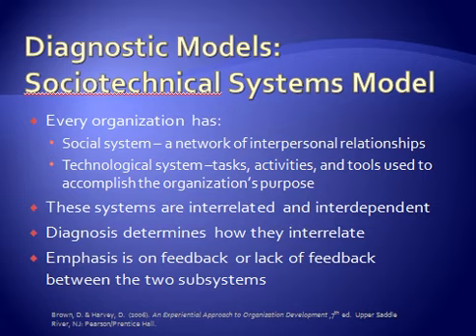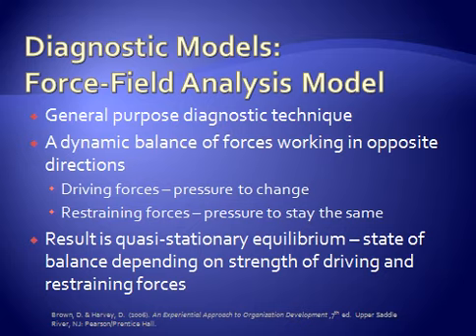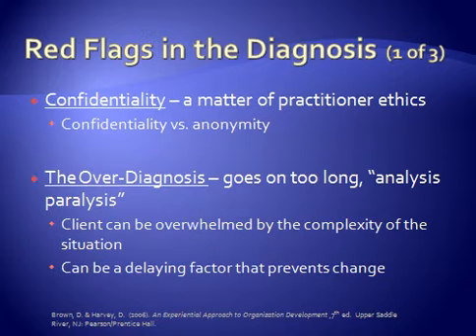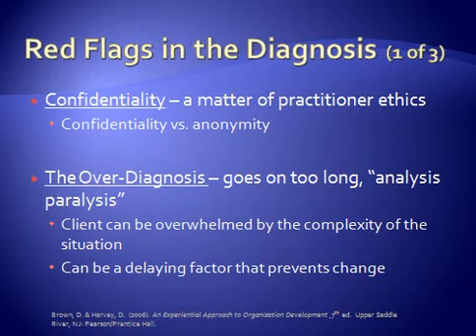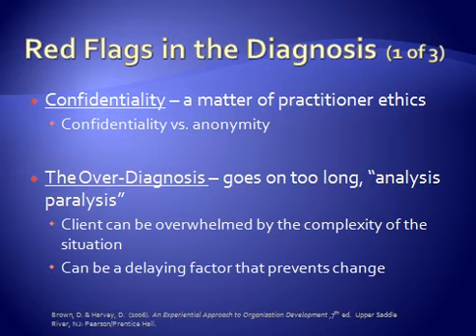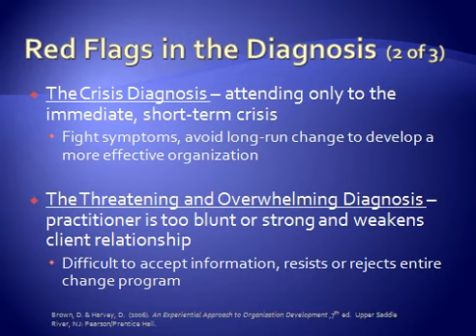Analysis & Diagnosis in Organization Development - pt. 3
MGMT 304 lecture (pt 3 of 3) on diagnosing organization problems to determine OD interventions